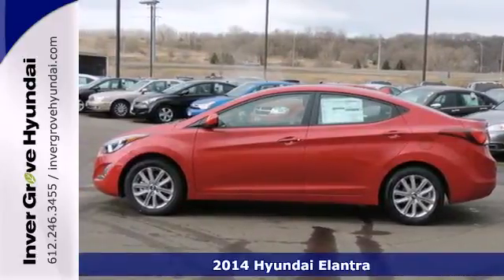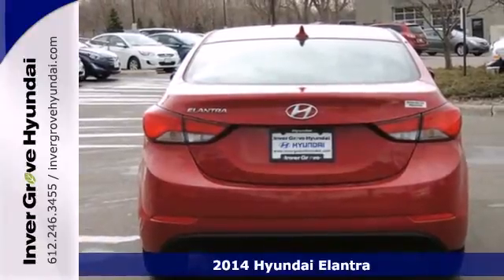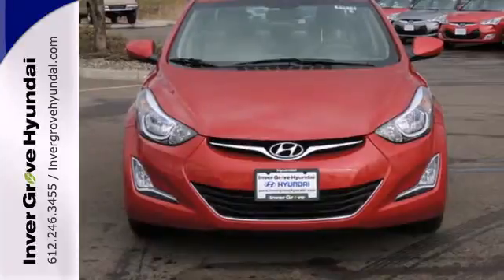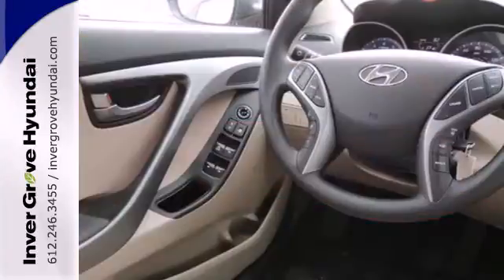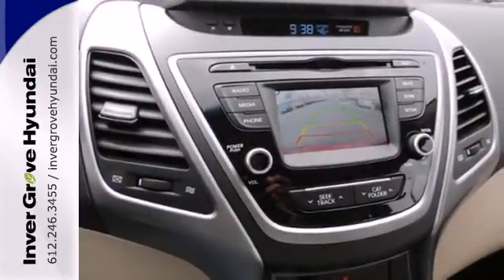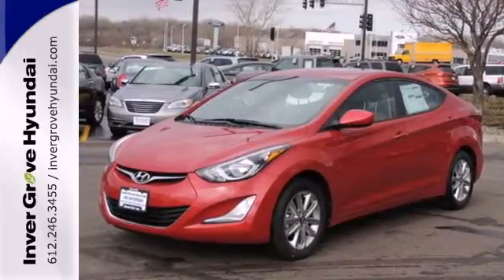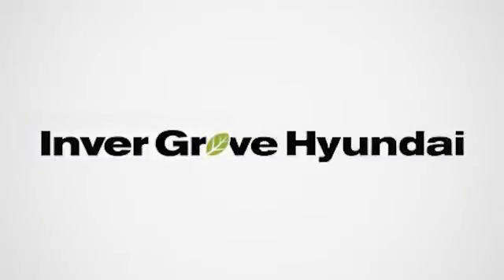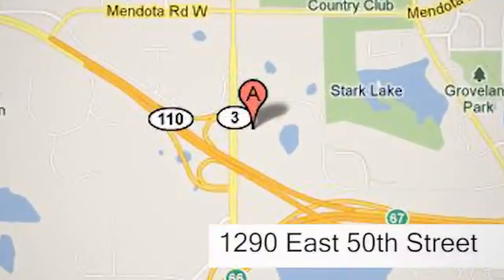2014 Hyundai Elantra Minneapolis MN St Paul, MN #40412 SOLD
Year: 2014
Make: Hyundai
Model: Elantra
Trim: 4dr Sdn Auto SE
Engine: 1.8 L 4 Cyl. Cyl.
Color: Geranium Red
Interior: BEIGE
Stock #: 40412
Discount includes 500.00 value owner and 750.00 bonus cash.

Address:
1290 E 50th Street